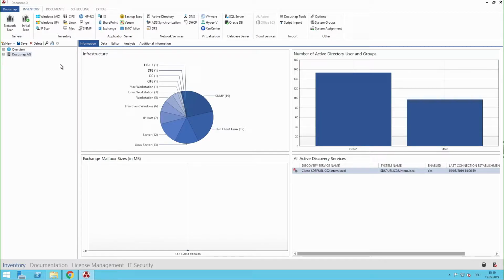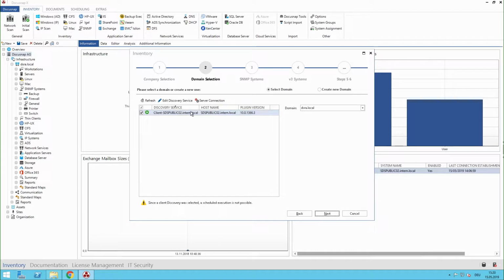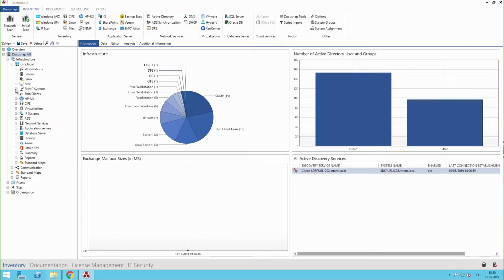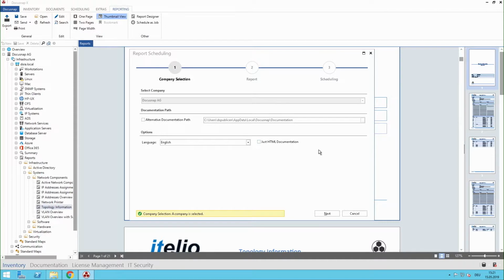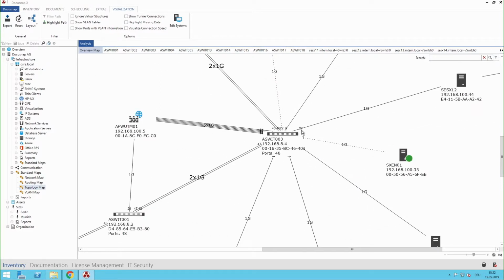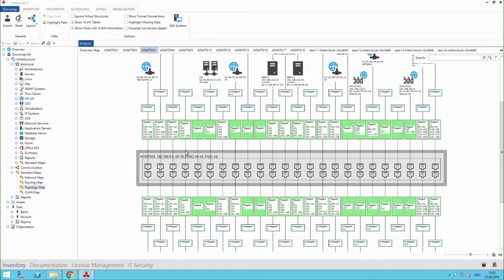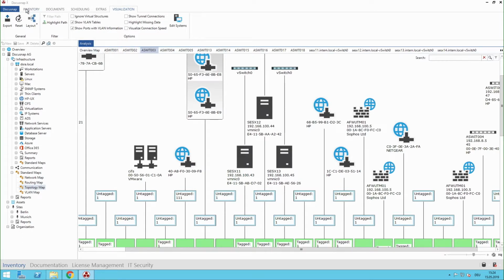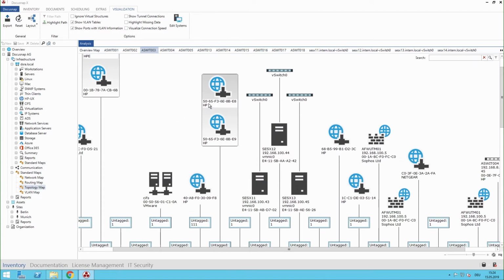Video Tutorial: SNMP Inventory and Analysis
The Simple Network Management Protocol (SNMP) is the standard for managing and controlling network components. In this video we show you how you can use the SNMP inventory in Docusnap to collect and evaluate information about active network components such as switches, routers, printers or IP telephones.